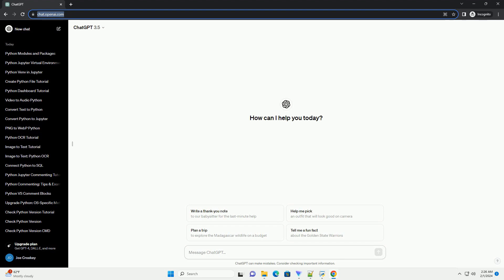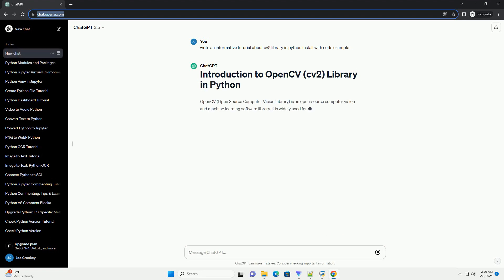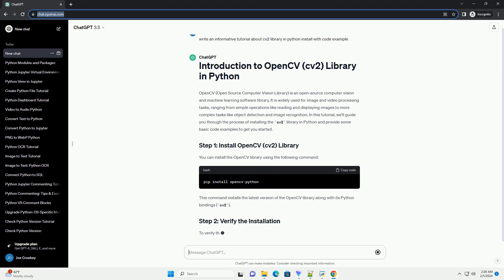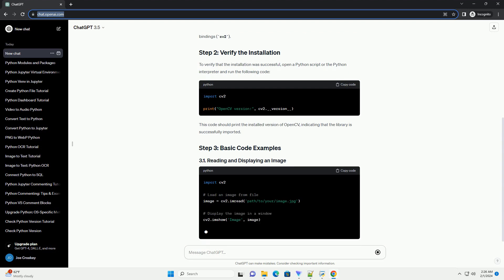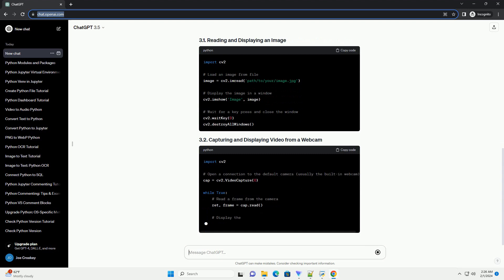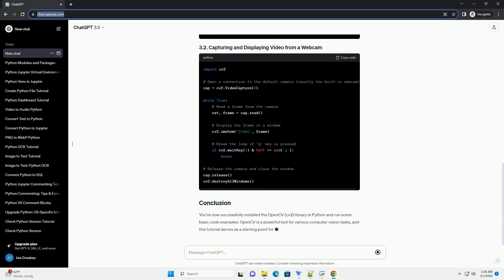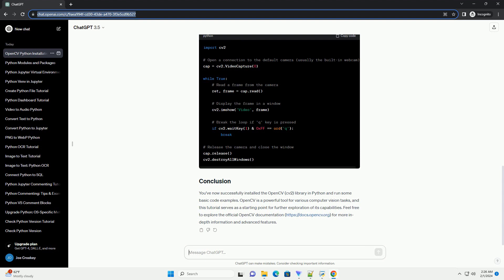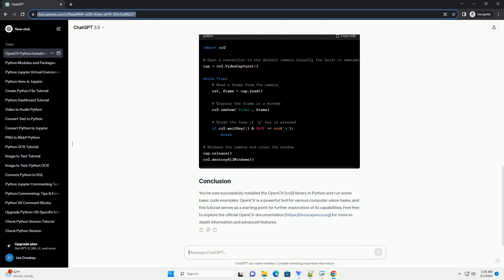cv2 library in python install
OpenCV (Open Source Computer Vision Library) is an open-source computer vision and machine learning software library. It is widely used for image and video processing tasks, ranging from simple operations like reading and displaying images to more complex tasks like object detection and image recognition. In this tutorial, we'll guide you through the process of installing the cv2 library in Python and provide some basic code examples to get you started.
You can install the OpenCV library using the following command:
This command installs the latest version of the OpenCV library along with its Python bindings (cv2).
To verify that the installation was successful, open a Python script or the Python interpreter and run the following code:
This code should print the installed version of OpenCV, indicating that the library is successfully imported.
You've now successfully installed the OpenCV (cv2) library in Python and run some basic code examples. OpenCV is a powerful tool for various computer vision tasks, and this tutorial serves as a starting point for further exploration of its capabilities. Feel free to explore the official OpenCV documentation for more in-depth information and advanced features.
ChatGPT